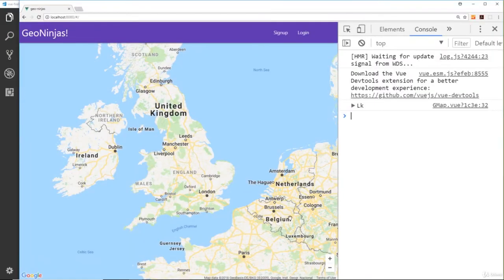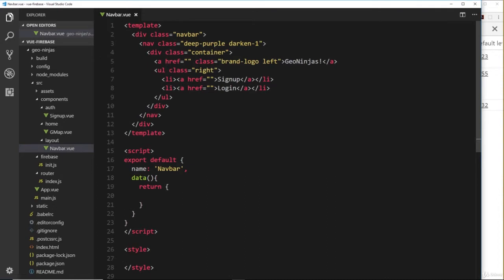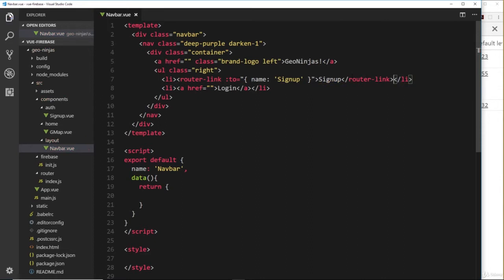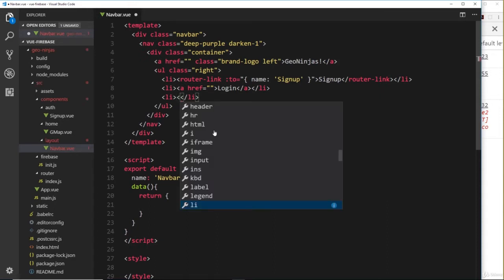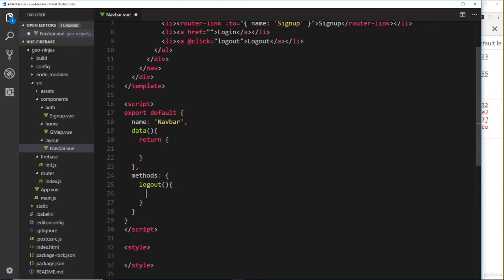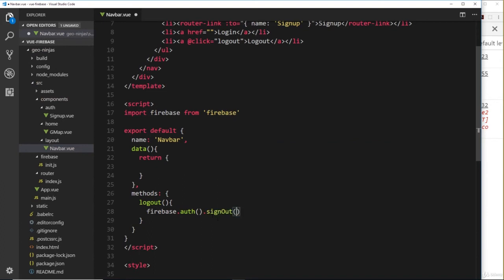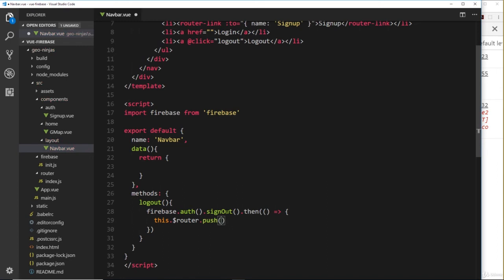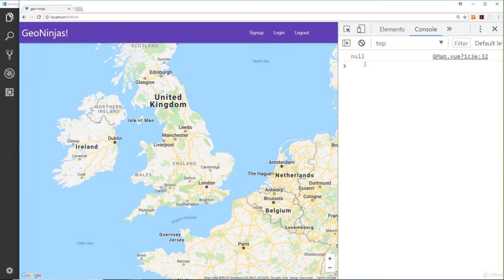Project - Geo Ninjas in vue.js 14 Logging a User Out